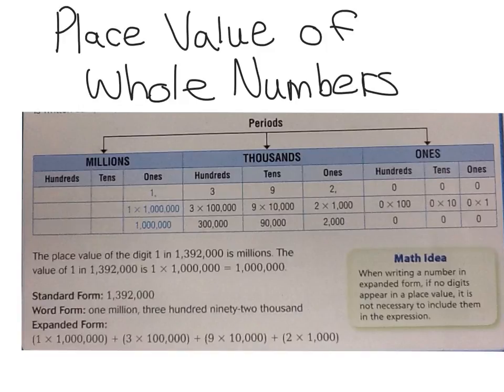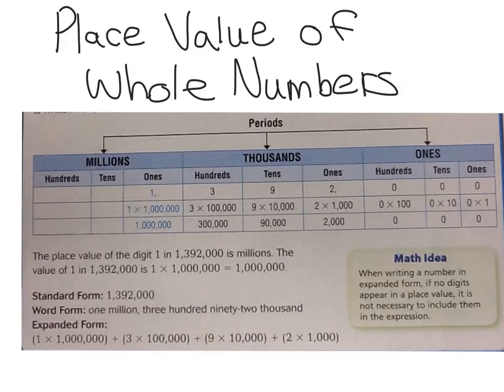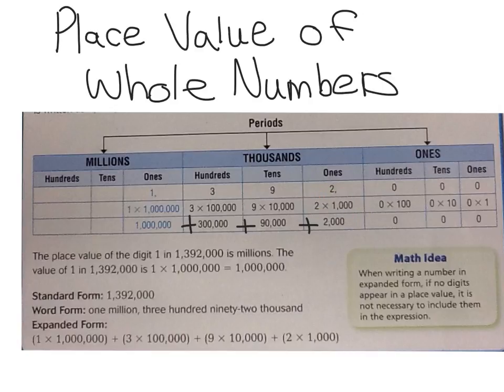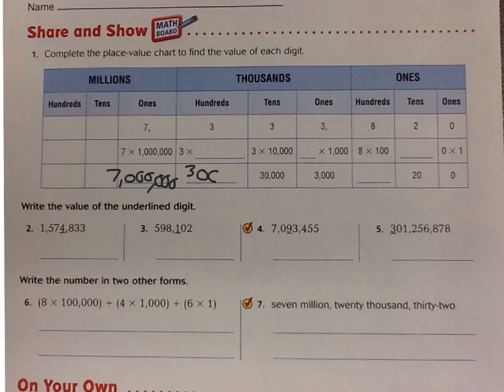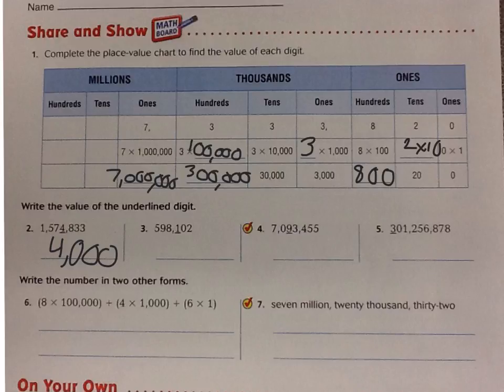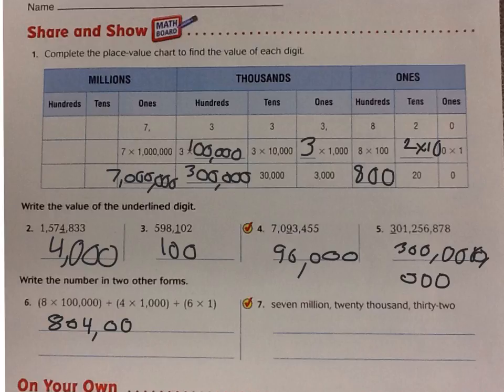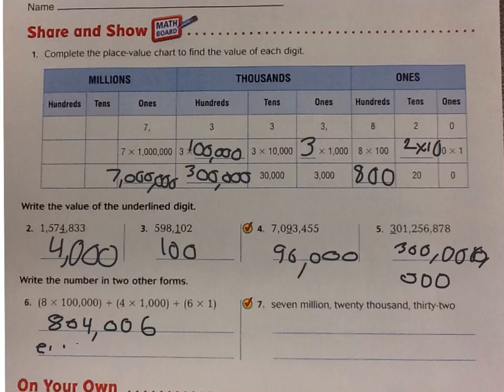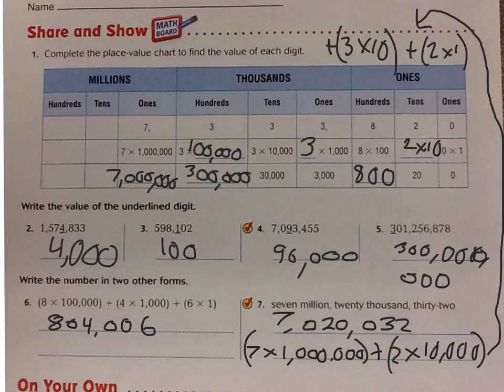Go Math 5th Grade 1.2